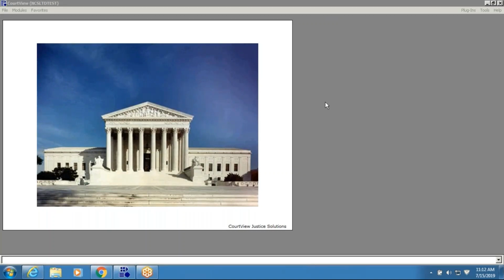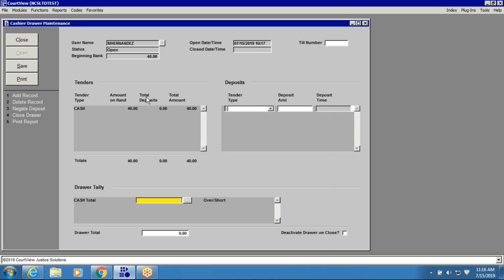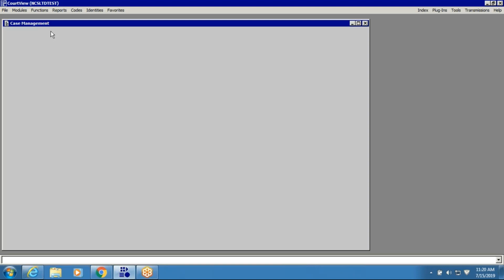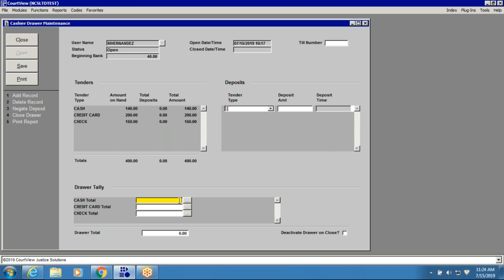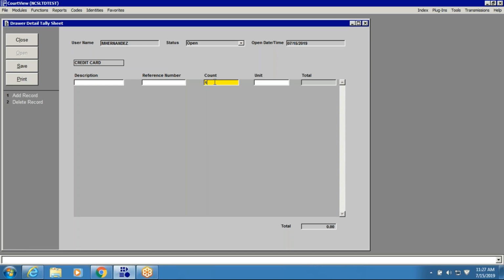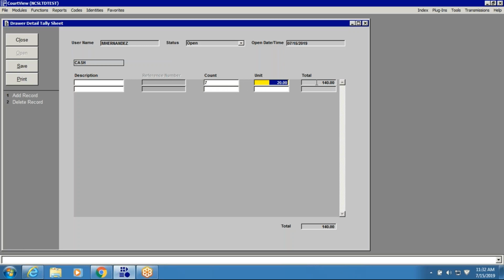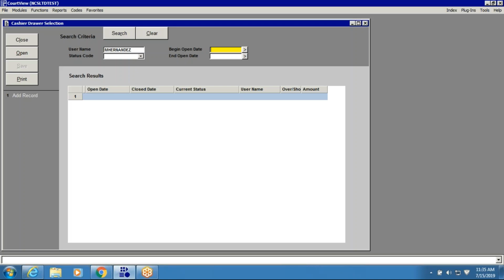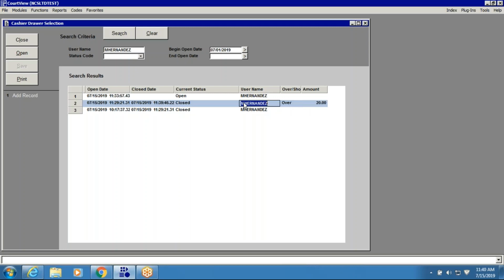Cashier Drawer Final